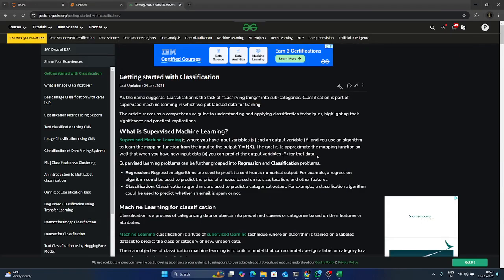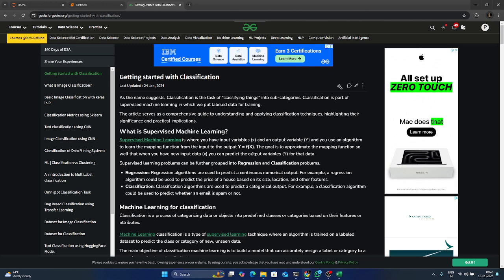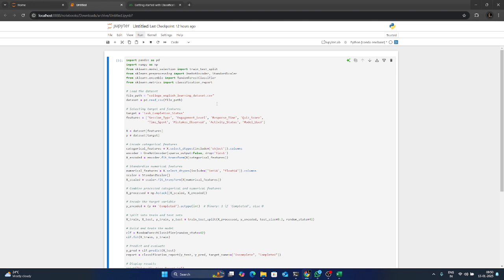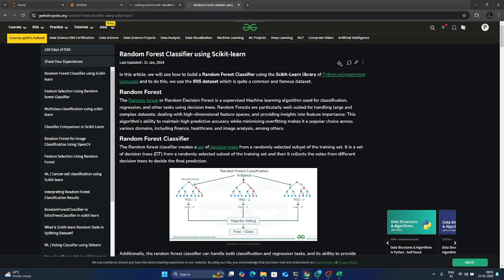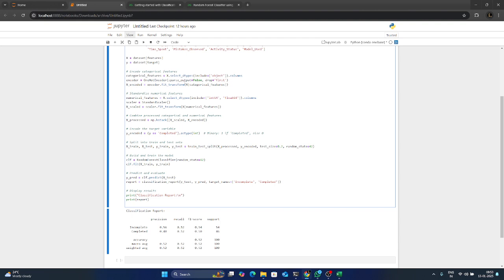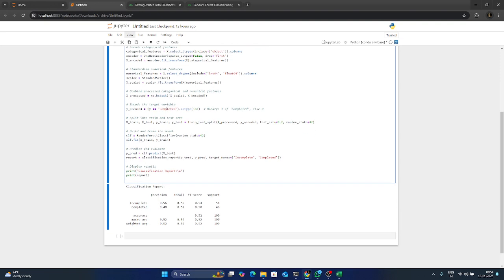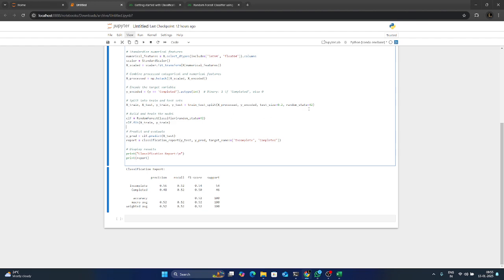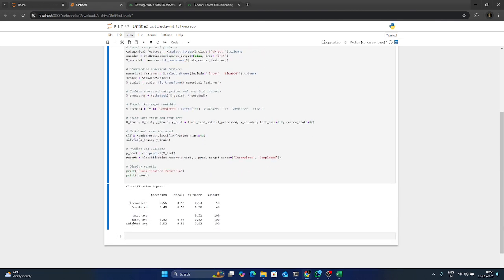ML classification for personalized learning path recommendation